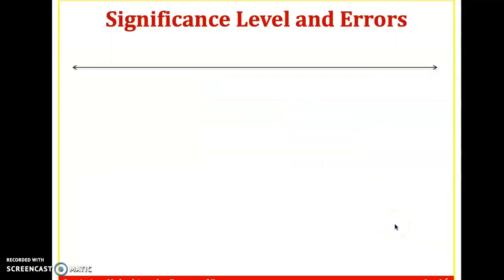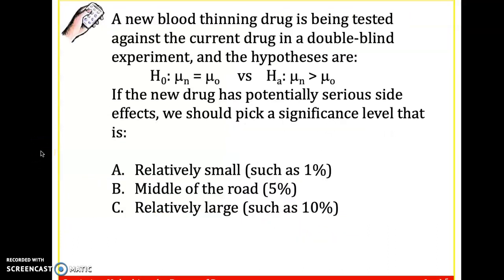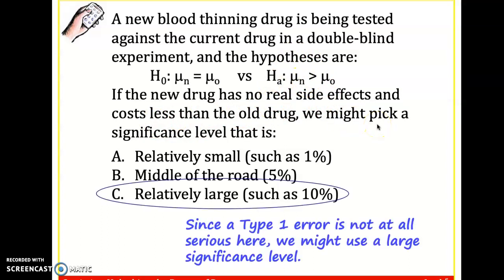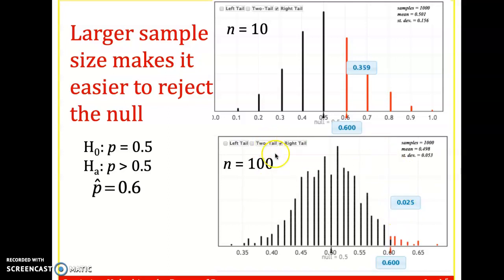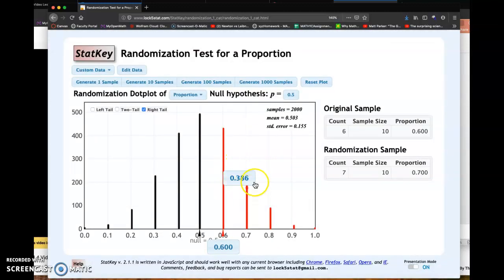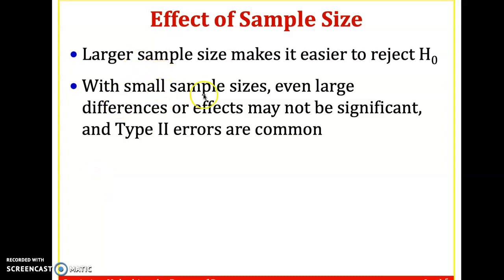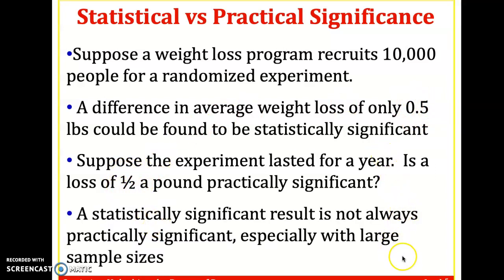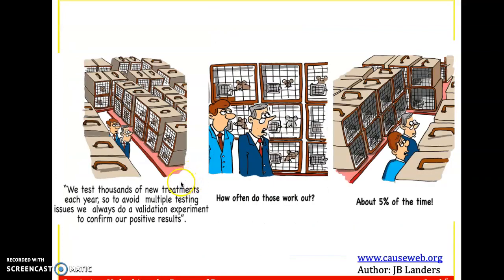Ch 4.4 Video Lecture - Part 3